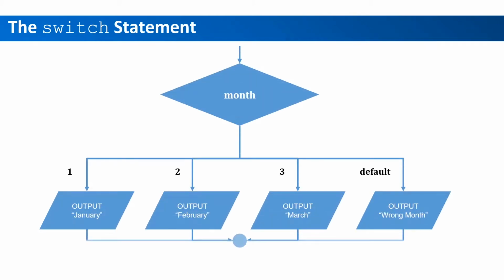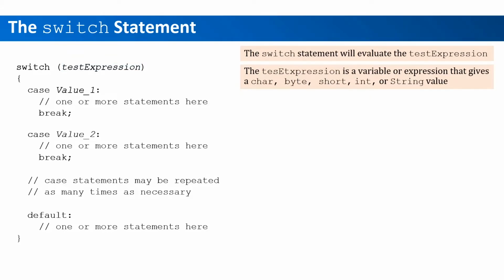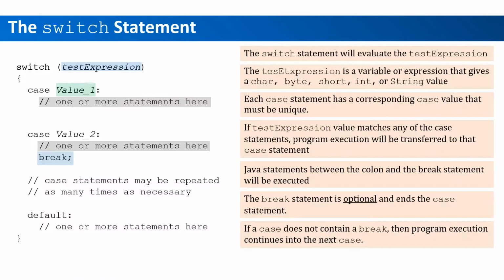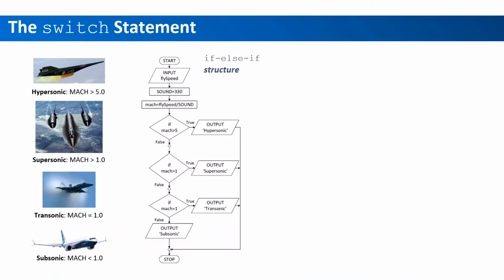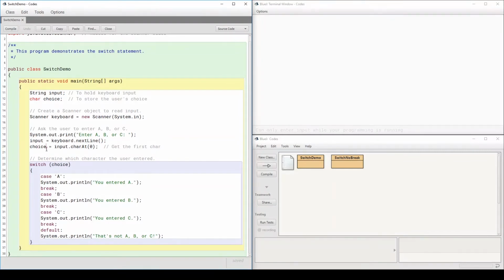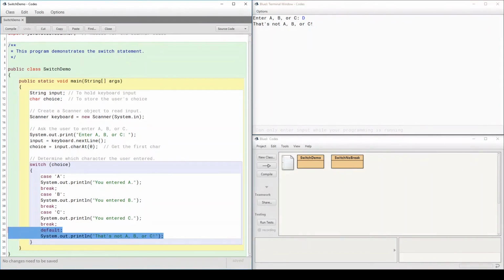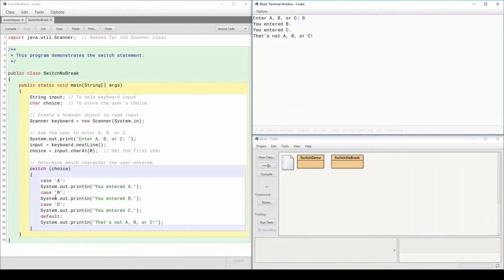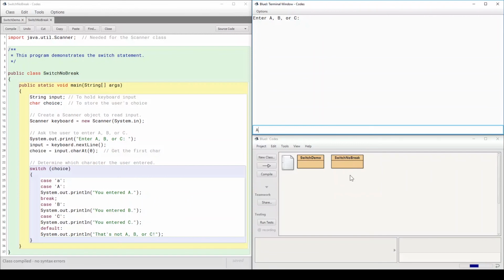The switch Statement in Java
In this video, we will explore the switch decision structure in Java. This is the only decision structure that does not use the if keyword.